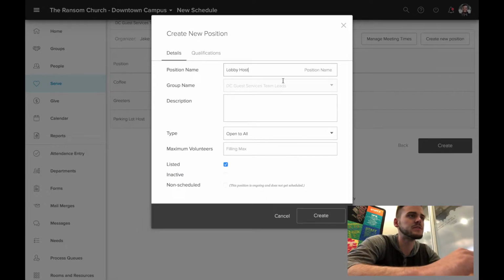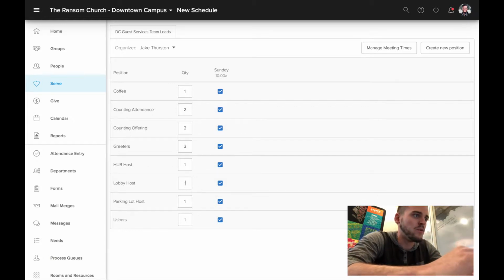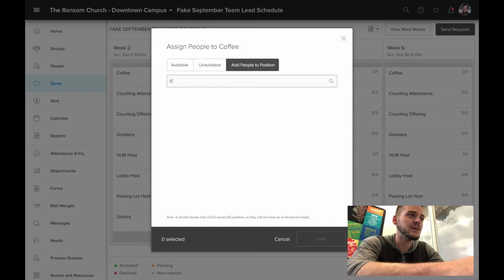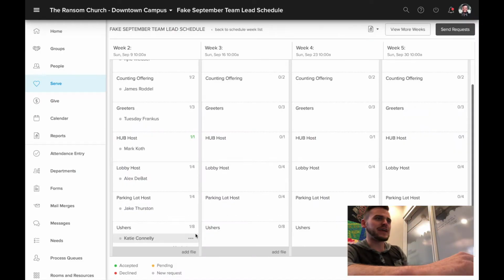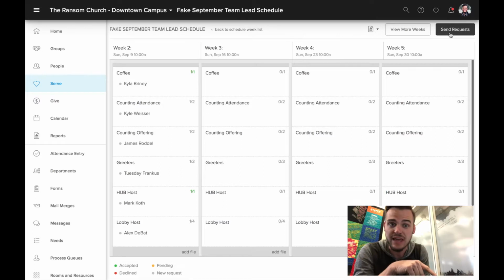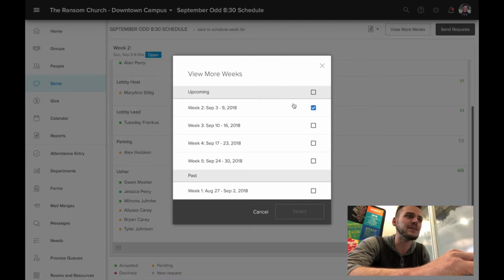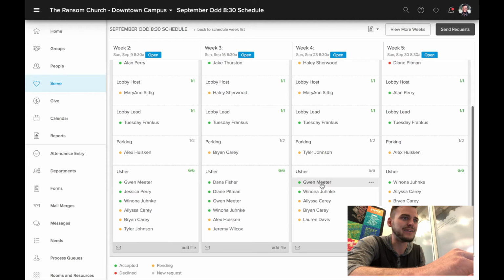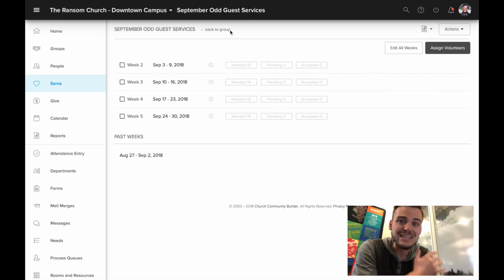Guest Services Scheduling